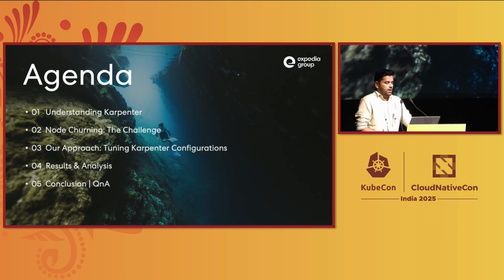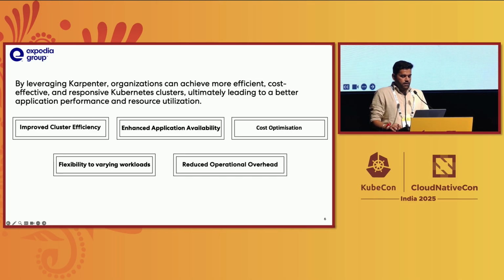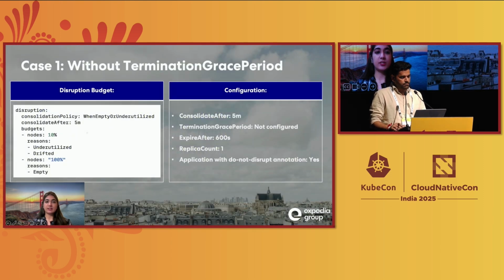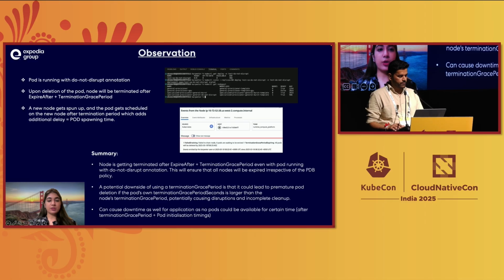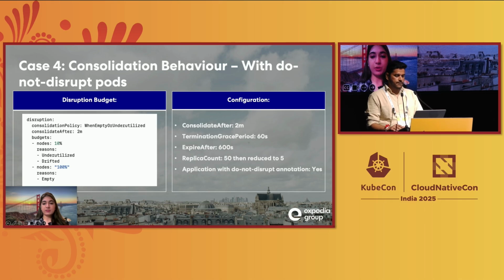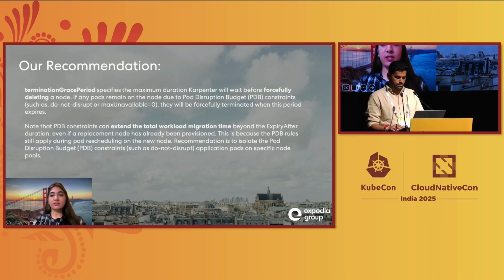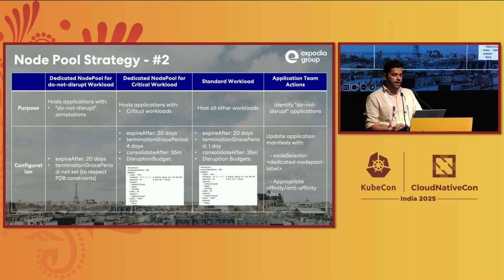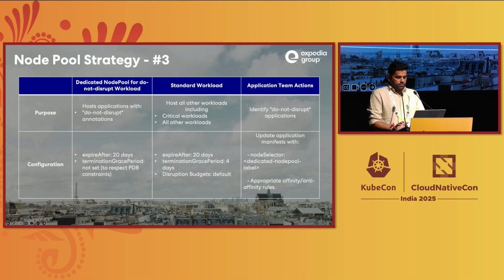Handling Node Churn in Karpenter: Efficient Scaling for Large EKS... Shivani Mehrotra & Chetan Saini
Handling Node Churn in Karpenter: Efficient Scaling for Large EKS Clusters - Shivani Mehrotra, Expedia Group & Chetan Saini, Antra Info Solution PVT LTD

Managing node churn in large Amazon EKS clusters posed challenges due to fluctuating workloads, leading to instability and high costs. In this session, we’ll share how we leveraged Karpenter, an open-source K8s autoscaler, to optimize node provisioning and minimize churn across multiple EKS clusters. We’ll explore strategies like Pod Priority, PDBs, and node pools, improving scheduling efficiency and reducing resource waste thereby reducing cloud costs. Additionally, we’ll discuss reducing do-not-disrupt annotations, tightening affinity rules, aligning Karpenter nodes with EC2 savings plans and using latest features of karpenter like reserved instances to enhance performance and cost savings. One can gain insights into understanding node churning and its impact on costs and stability, optimizing Karpenter to scale nodes efficiently, achieving cost savings through spot instances and refined scaling policies. Join us to learn how to make EKS clusters more efficient and cost-effective!